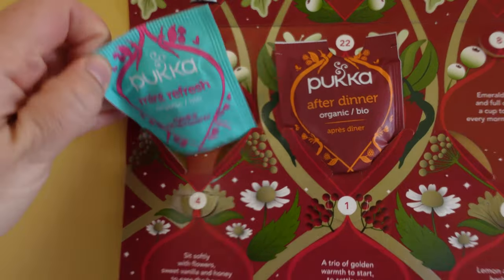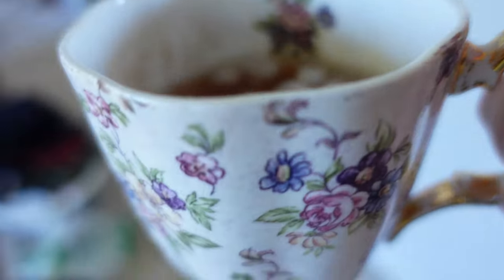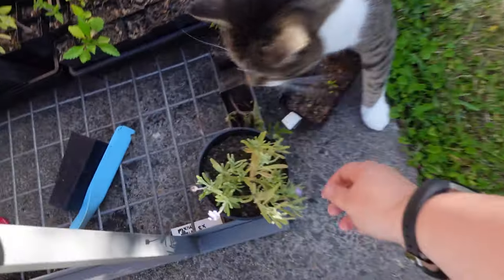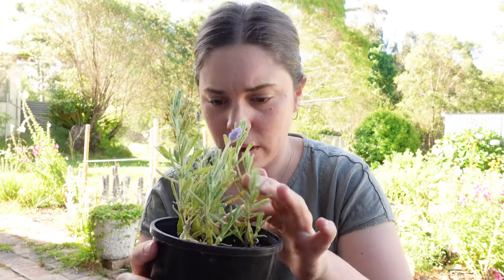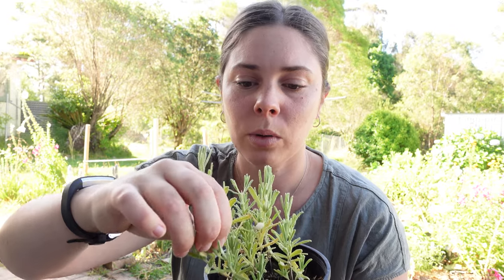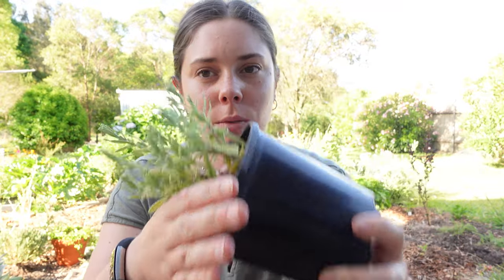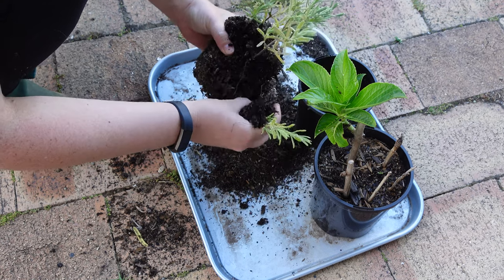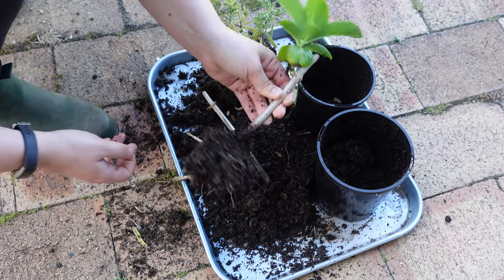Potting Up Lavender & Hydrangea Cuttings and Taking It Slow in the Garden 🌿🌼 Vlogmas Day 15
Vlogmas day 15! As summer progresses throughout December, the garden starts growing like crazy and the jobs can start to feel a little overwhelming. Today I wanted to take it slow in the garden and focus on a few tasks that needed to be done, whilst enjoying being outside. I share how the cuttings from the lavender and hydrangea went and propagate them into bigger pots to grow on to then be planted out in the garden in a few weeks. I also just get a little bit of watering and pruning done around the cottage garden and take you along with me. Hope you enjoy!

Hey there!